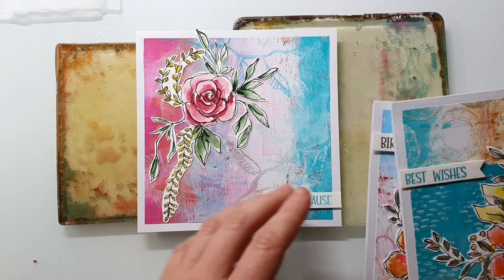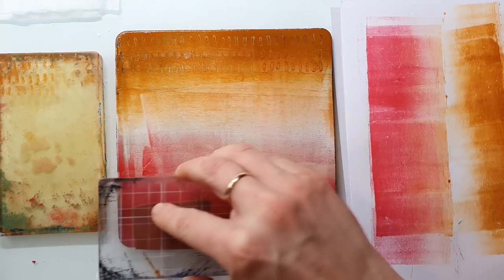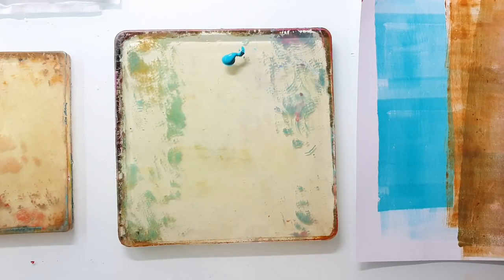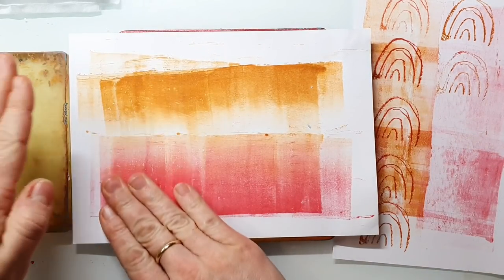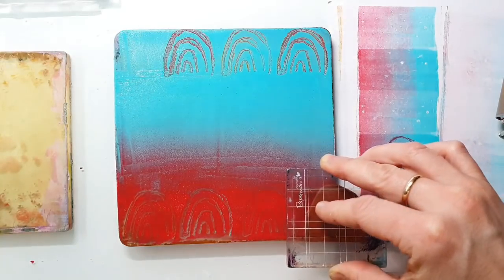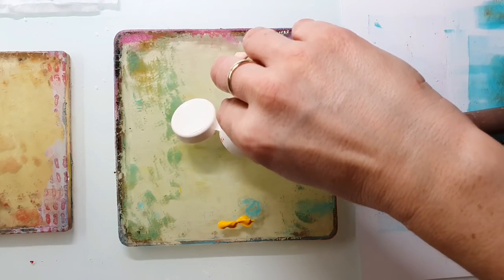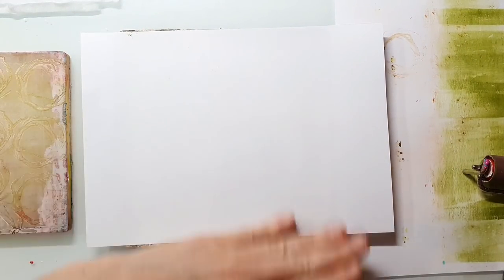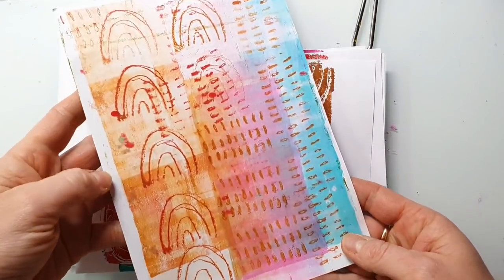Gel Plate Printing with Stamps - Tutorial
🌞I am making some gelli prints today using some of my brand new stamps. I am working with acrylic paints and the square and a tag sized gelli printing plate. The new stamps will be available in the shop next week for preorder. International shipping starts on January 11th.
Shipping within Germany starts on January 2nd.

🧑‍🎨SUPPLIES & TOOLS:
Rubber Dance Stamps:

👉SKILLSHARE
Try Skillshare 2 weeks for free:

 👉ARTEZA
SusanneRoseArt5